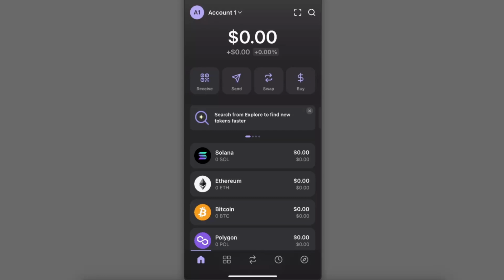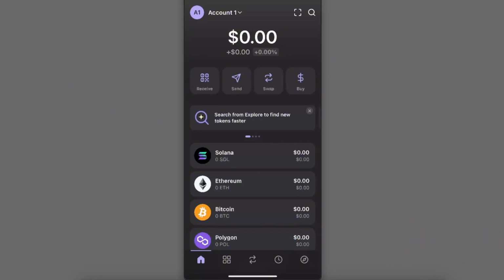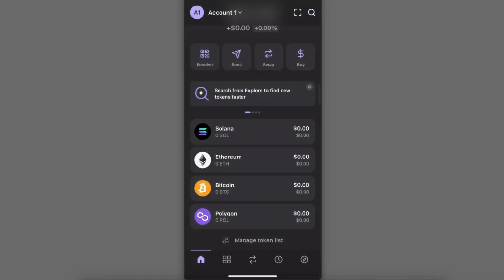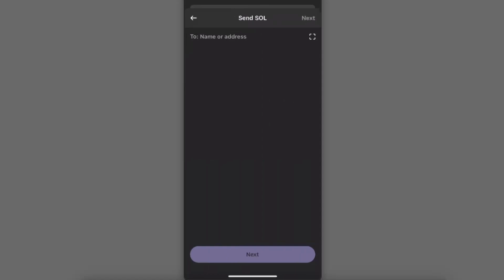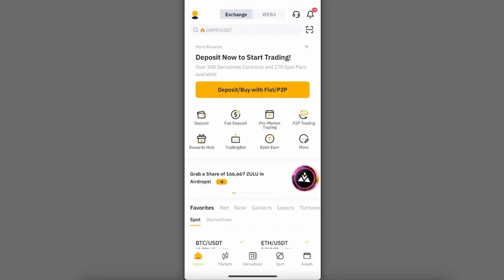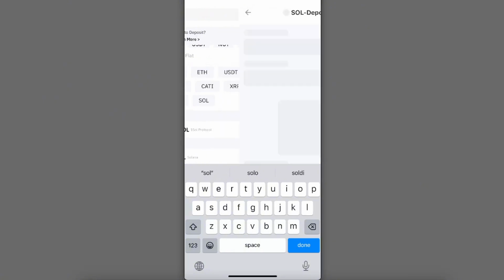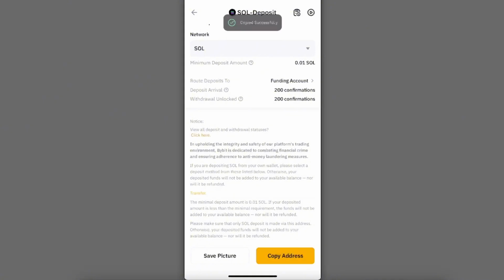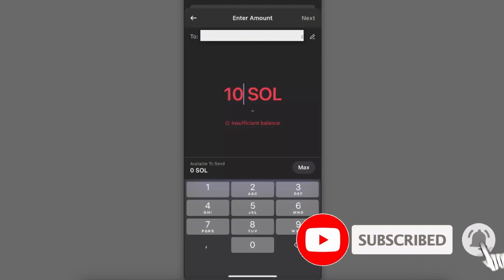How To Withdraw Money From Phantom Wallet To ByBit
In this video I show you How To Withdraw Money From Phantom Wallet To ByBit!